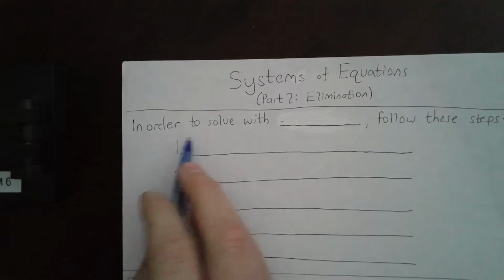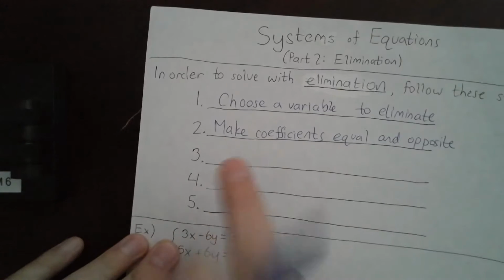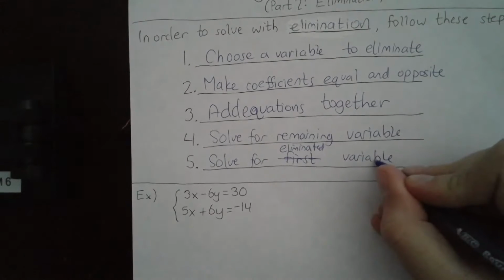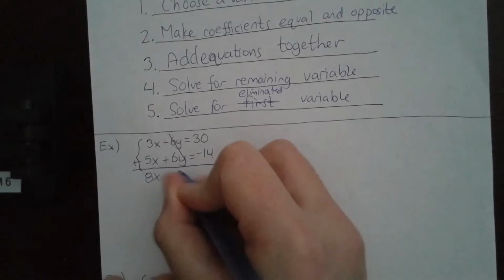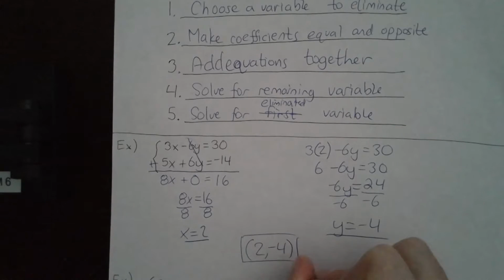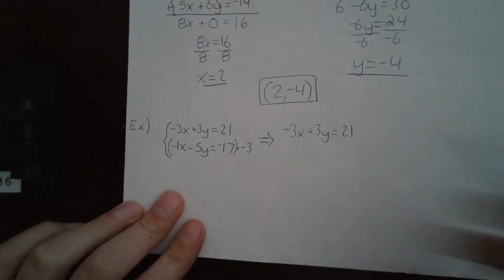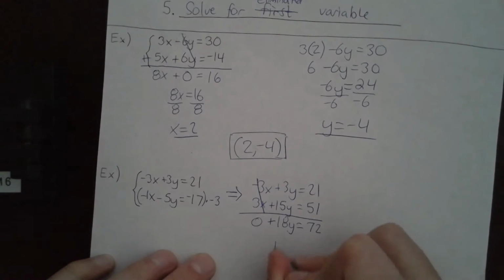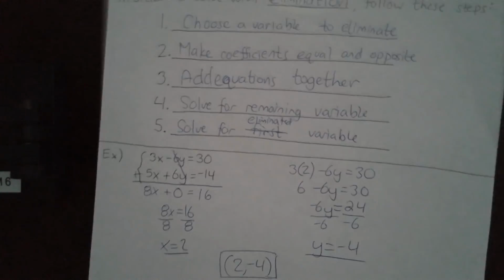Systems of Equations: Elimination